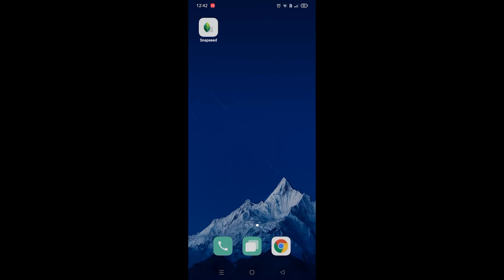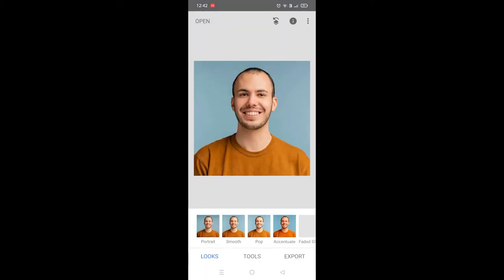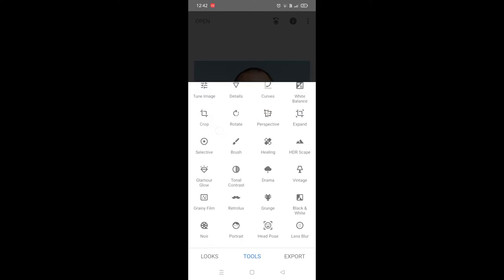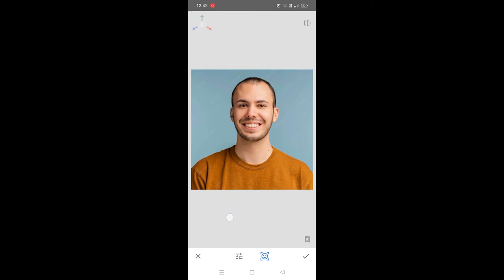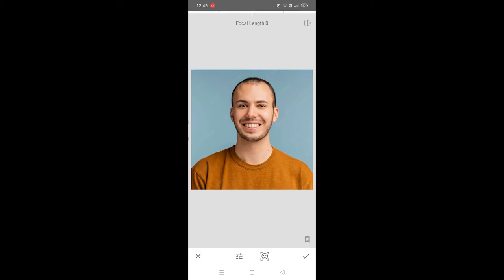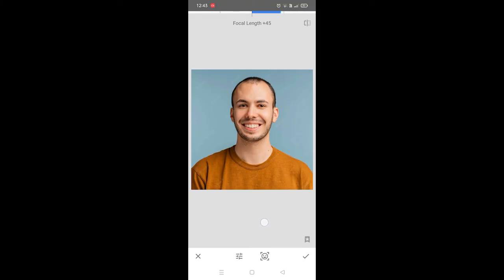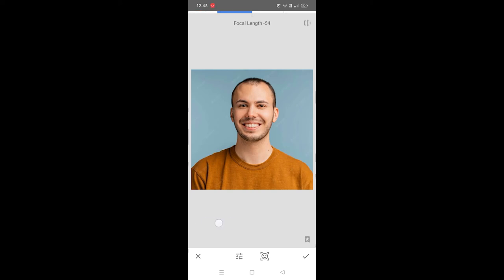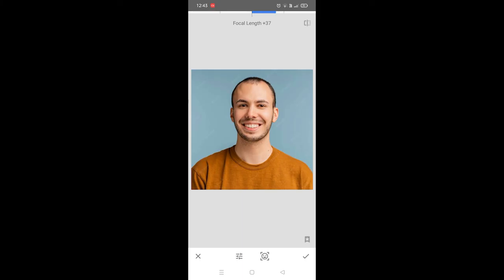How To Make Face Look Thinner with Snapseed (2023)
If you are looking for a video about how to make face look thinner with snapseed, here it is!
In this video I will show you how to make face look thinner with snapseed. Be sure to watch the video to the very end.
You will learn how to make face look thinner with snapseed in this video.